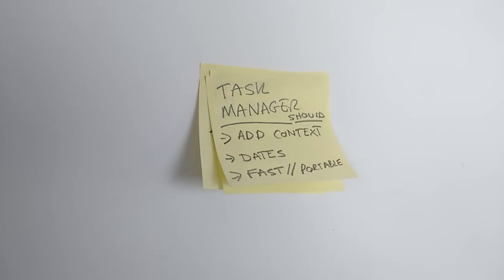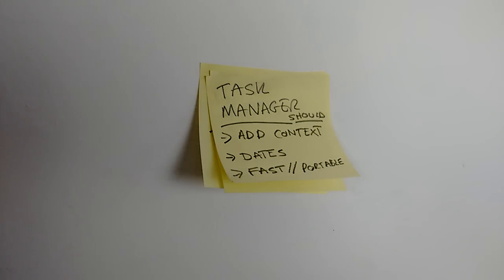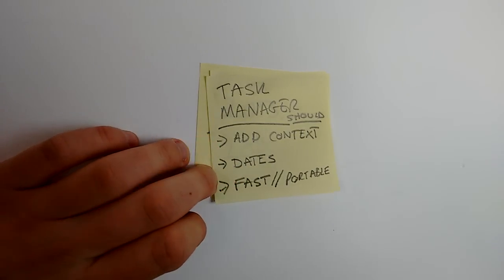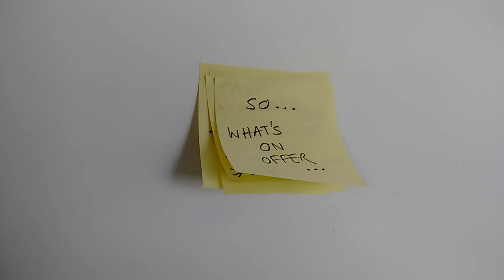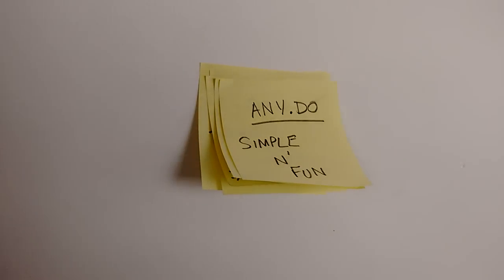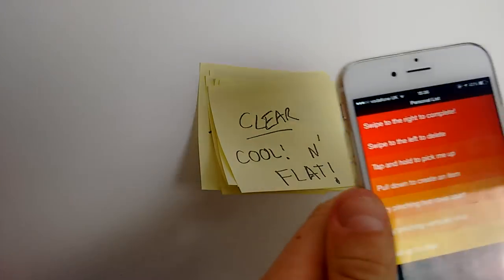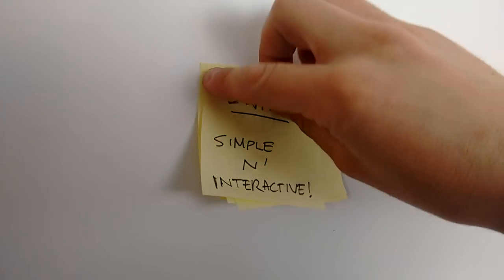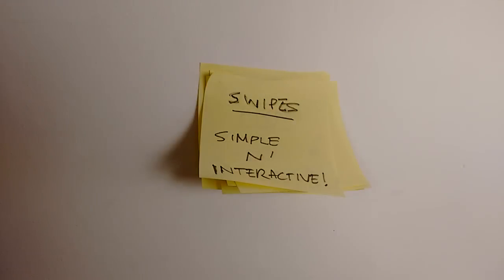PART 2: 6 Useful Task Apps